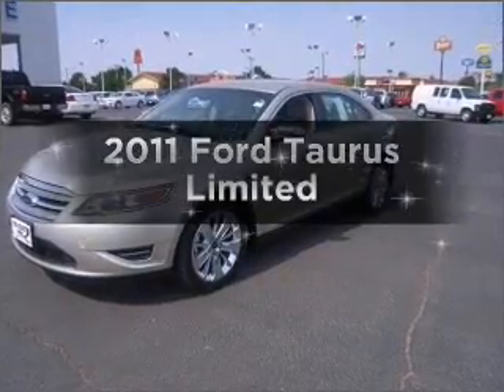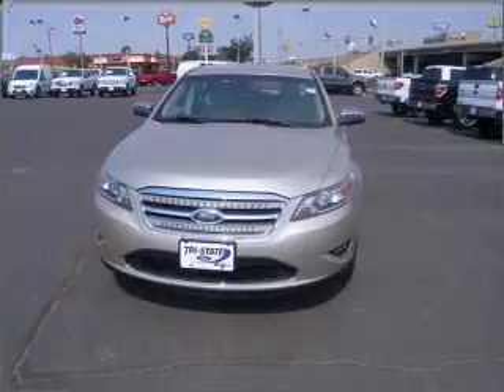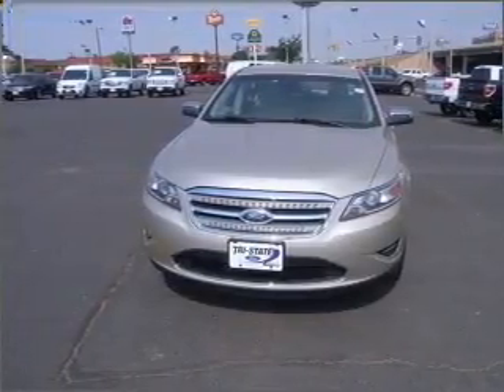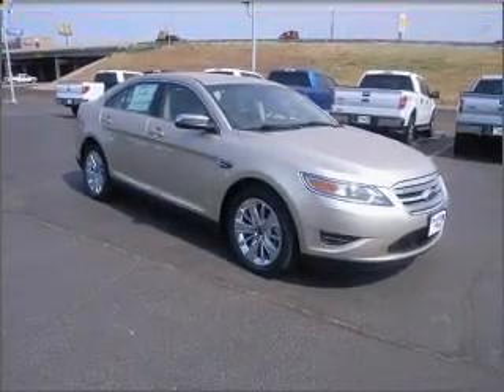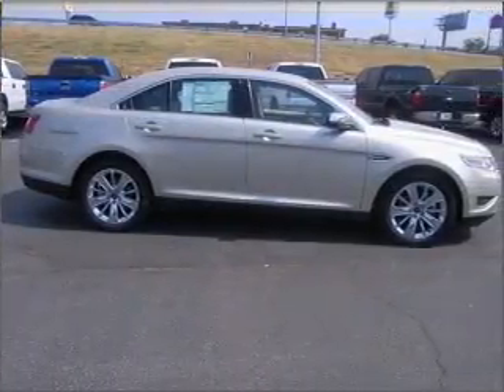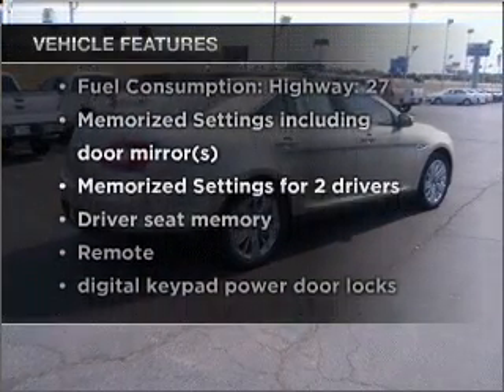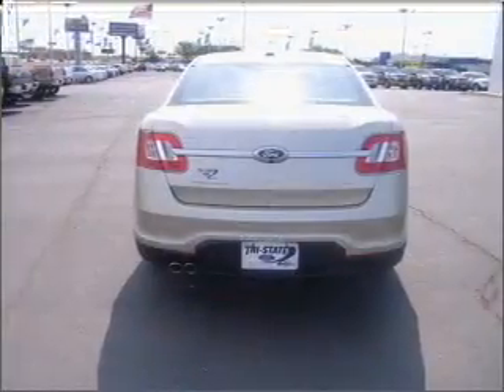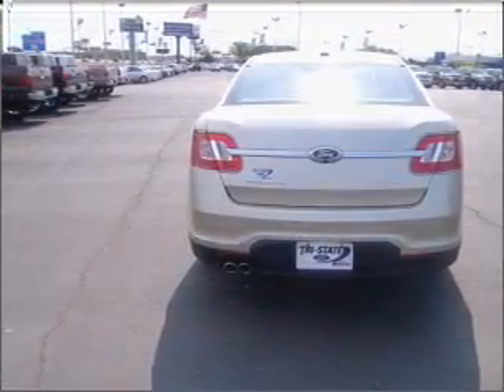2011 Ford Taurus - Amarillo TX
Year: 2011
Make: Ford
Model: Taurus
Trim: Limited
Engine: 3.5 liter 6 cylinder 24 valve
Transmission: 6-Speed Automatic
Color: Gold
Mileage: 2
Address:
1900 E I40